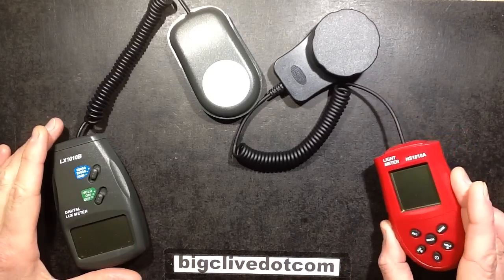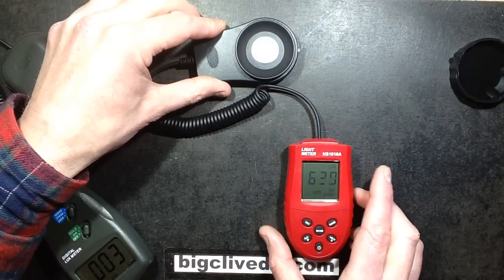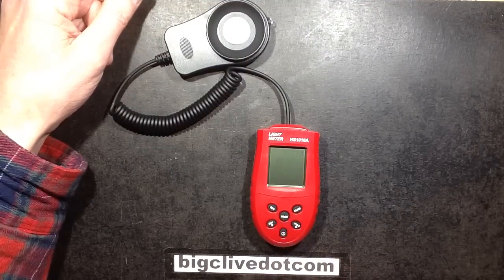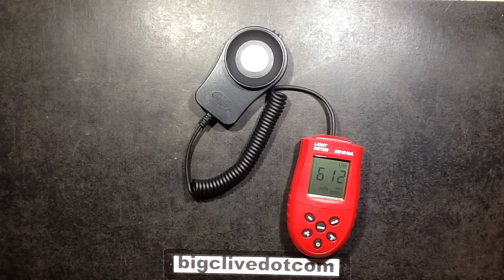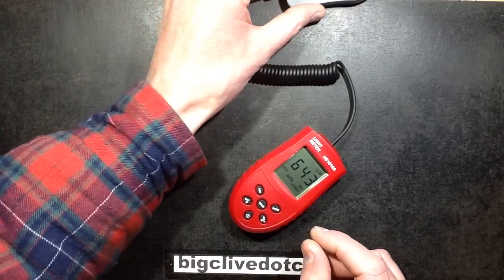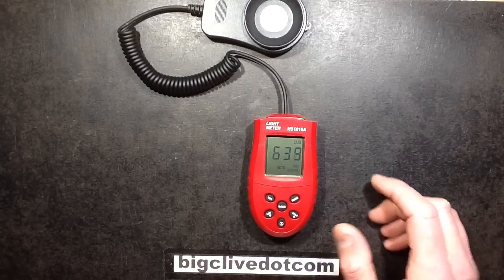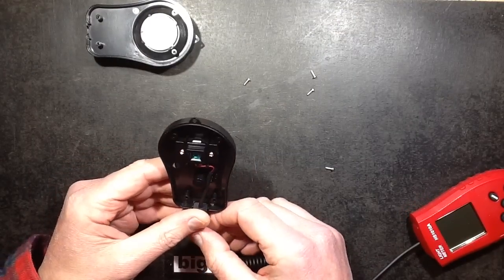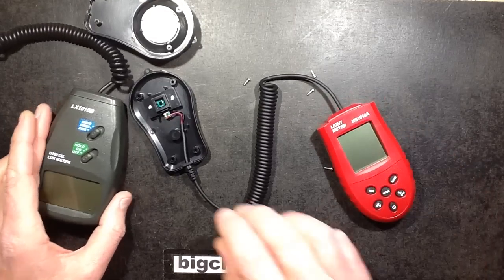Test of cheap HS1010A light meter from ebay.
When I decided I needed a light meter I went on ebay to see what was on offer.  There were a few different types ranging from less than £10 ($16) to professional units at over £1000 ($1600).
Since I only really needed a unit to compare light levels between different sources I chose to buy a couple of cheap ones to compare them.